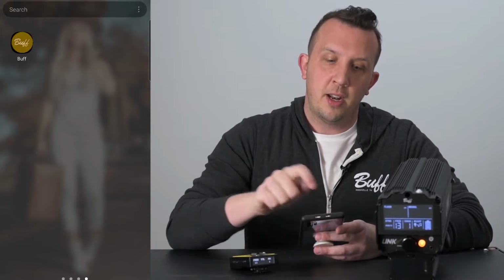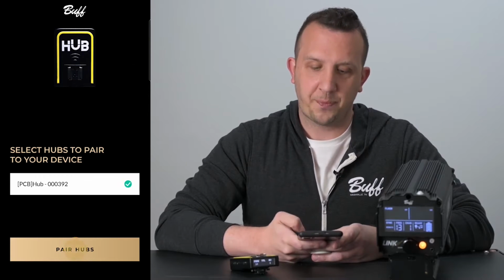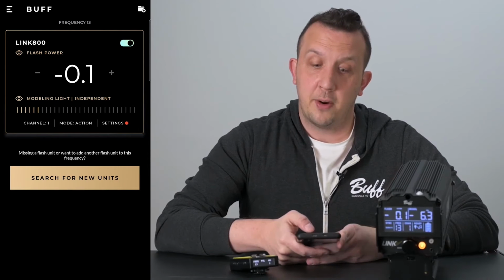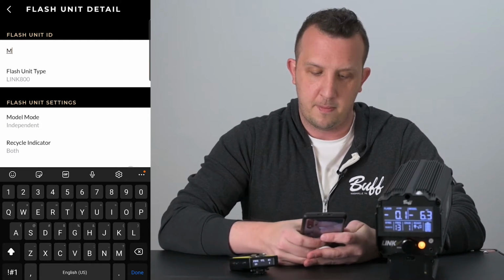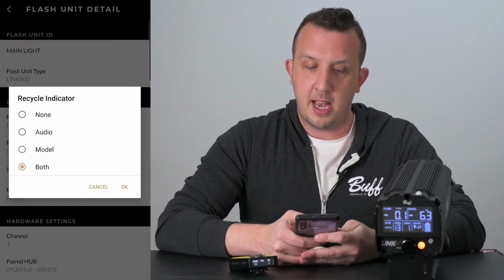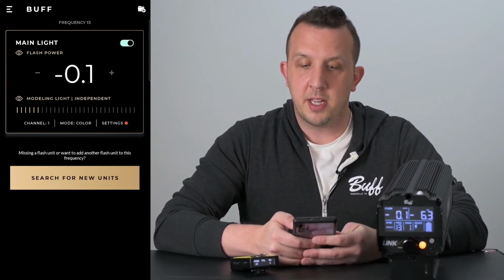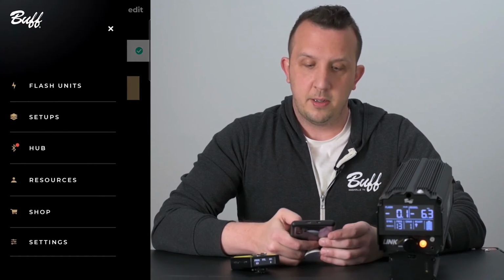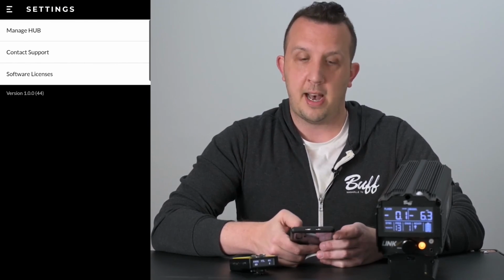BUFF App | Walkthrough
The Buff Flash Control app was created to help photographers take control of their lighting setups directly from their phone.

- KEY FEATURES -
SMART REMOTE CONTROL
Use the HUB remote to find Paul C. Buff, Inc. flash units in your setup. Once added to your setup, you can control the power outputs of both the flash and modeling lamp, turn them on/off directly from your phone, and save your setups for future use.

LINK800WS FIRMWARE UPDATES
Update the firmware of the LINK800WS Flash Unit directly from the app using the HUB remote.

*Note: The Buff Flash Control app is only compatible with the Paul C. Buff, Inc. HUB remote and Paul C. Buff, Inc. flash units (AlienBees and newer). At this time this app is only capable of controlling the flash and model light outputs and saving lighting setups. Additional features are in development and will be released periodically.

FOLLOW PAUL C. BUFF